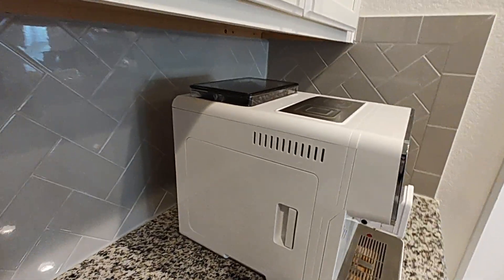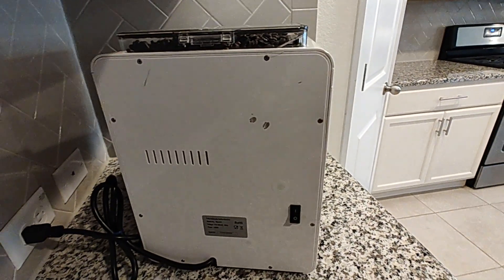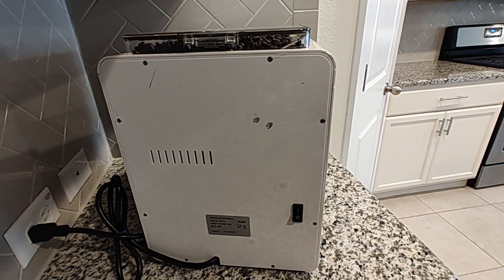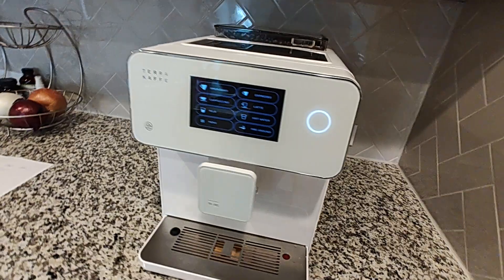Terra Kaffe TK-01 Maintenance and Warranty Process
Here is an updated review for this espresso maker. I had a leak from the rear of the drip tray so I sent it in under warranty. Other people had some issues with some O-rings too so I address that too. Depending on how this is resolved will be the determining factor in how I proceed with this company.